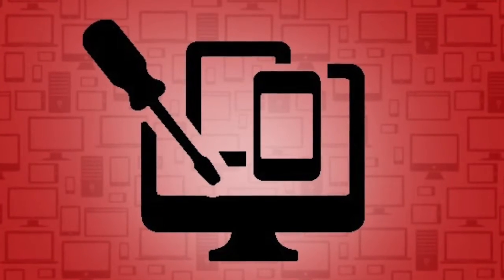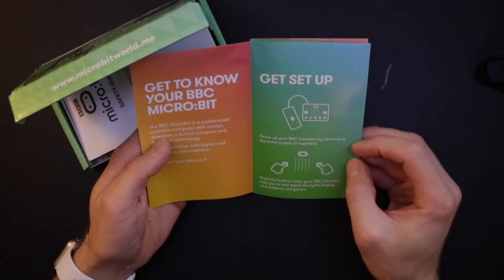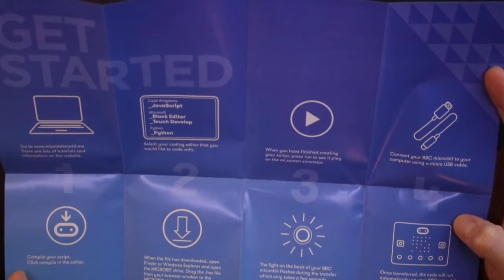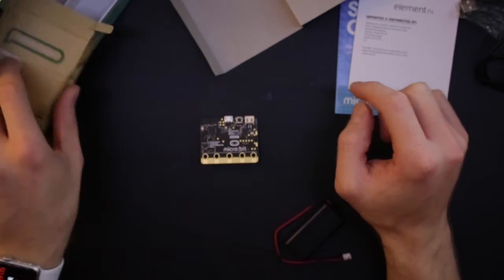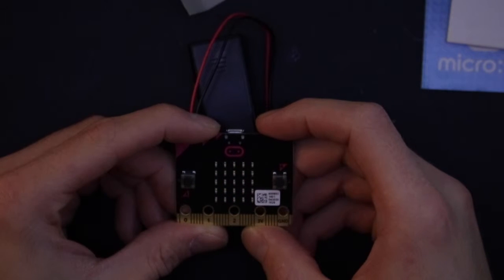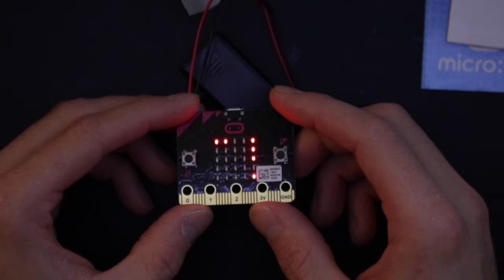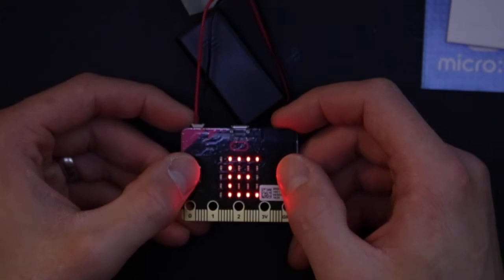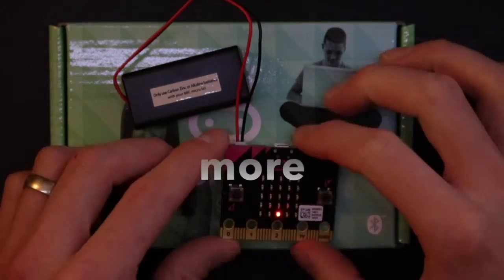BBC micro:bit - Unboxing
The unboxing of a delightful little BBC micro:bit go.